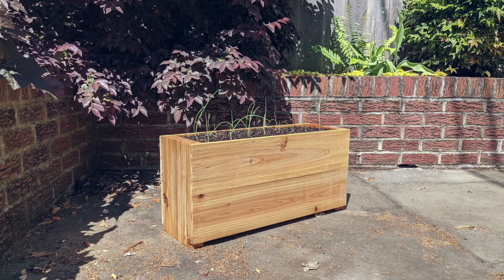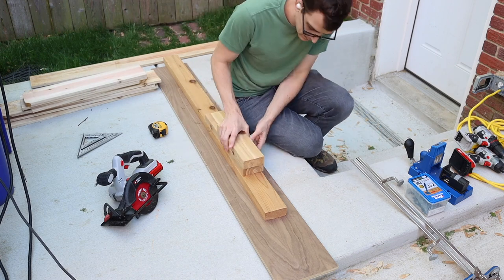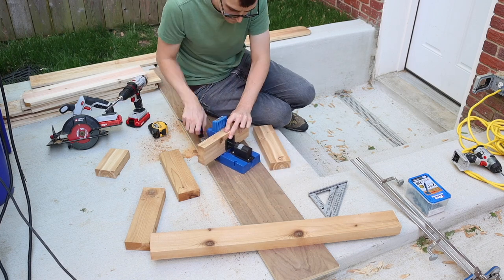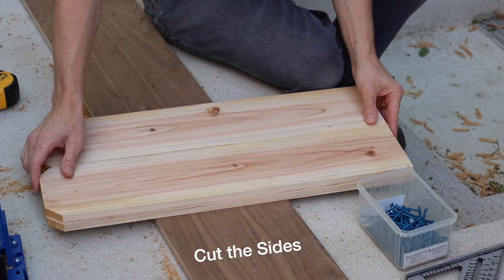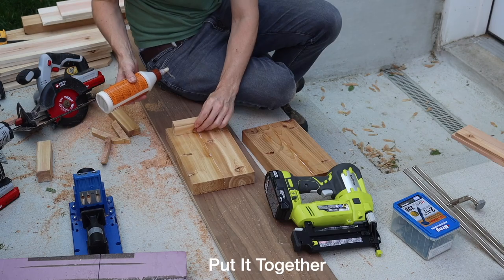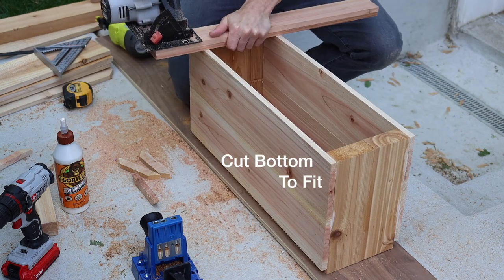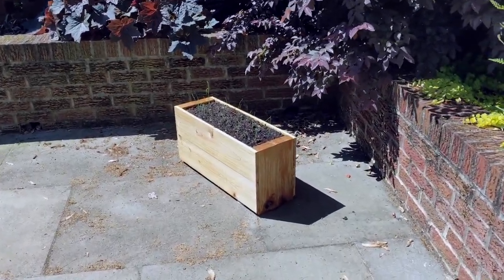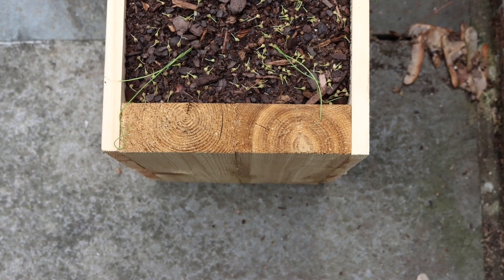Simple DIY Cedar Planter | Modular Design, Cheap, Easy, 2 Tool Build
In this video I used the following:
- Drill/Driver/Circular Saw Set - Porter-Cable PCCK617L6
- Ryobi 18 Gauge Finish Nailer
- Speed Squares - Swanson 7” and 12”
- Pocket Hole Jig (entry level) - Kreg Jig R3
- Pocket Hole Jig (heavy duty) - Kreg Tool K5 Master System

Here are links to the different tools I use in general.

POWER TOOLS
- Table Saw - DEWALT DWE7491RS
- Miter Saw - Metabo C10FCGS
- Drill/Driver Only - Porter-Cable PCCK604L2
- Finish Nailer - Porter-Cable 16GA PCC792LA
- Circular Saw (corded) - SKIL 5280-01
- Track Saw - Kreg ACS-SAW
- Benchtop Planer - Dewalt DW734
- Jigsaw - Bosch JS470E
- Router - Bosch PR20EVS
- Oscillating Tool - Bosch GOP40-30C
- Orbital Sander - Dewalt DWE6423K
- Angle Grinder - Porter-Cable PC60TPAG

HAND TOOLS
- Pull Saw - SUIZAN (6”)
- Pull Saw - SUIZAN (9.5”)
- Hand Plane - Taytools 468273
- Hand Plane - Taytools 469614 (#4)

ACCESSORIES/ OTHER STUFF
- Table Saw Miter Sled - Kreg KMS7102
- Table Saw Blade (all purpose blade) - Diablo D1050X
- Circular Saw Track - Kreg KMA3700
- Track - Kreg ACS 62” Guide x 2
- Track Connectors - Kreg ACS Track Connectors
- Doweling Jig - Milescraft 1319 JointMate
- 90 Degree Clamp - Kreg KHCRA
- Bar Clamps - Jorgensen
- Pipe Clamps - Bessey BPC-H34
- Saw Horse - WORX WX065
- Router Base - Bosch PR011
- Router Edge - Bosch RA1054
- Sharpening Stone - Trend Diamond Stone

ELECTRONICS/ SOFTWARE
- Camera - Cannon EOS 90D
- Microphone - Yeti Blue
- Lapel Microphone - Rode Wireless Go